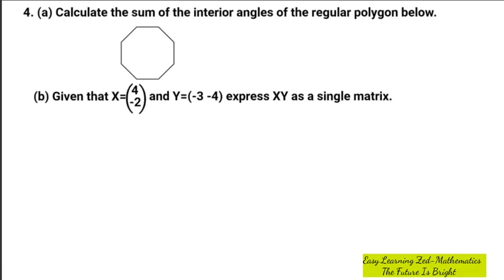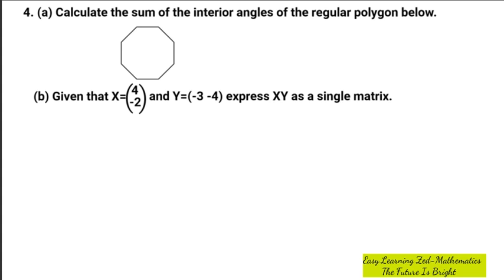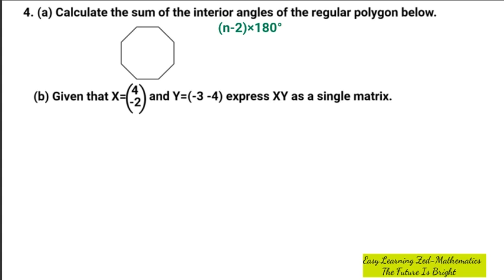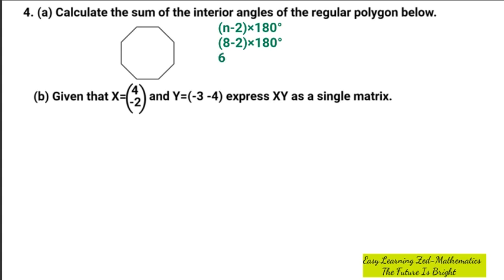Sum of interior angle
Learn on how to find the sum of interior angles.